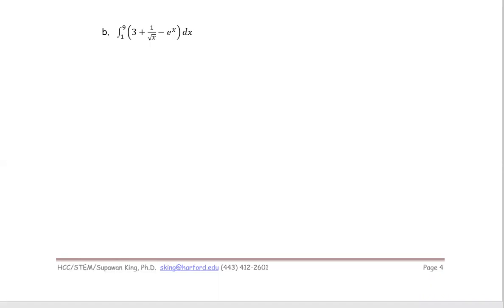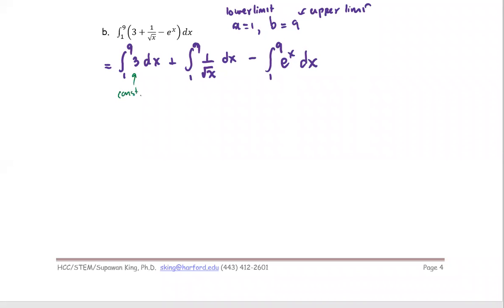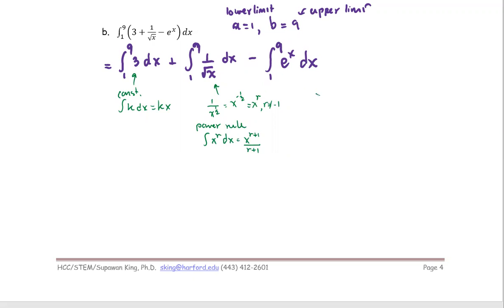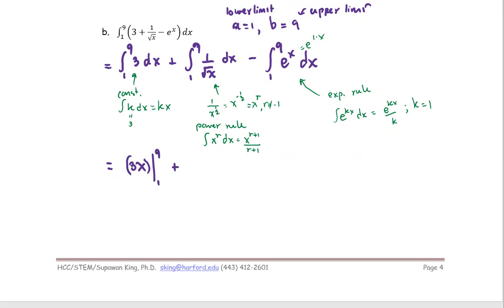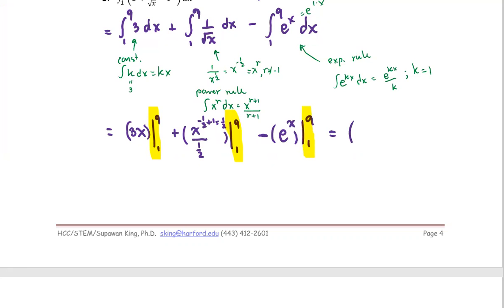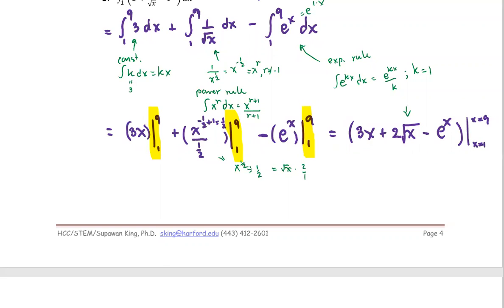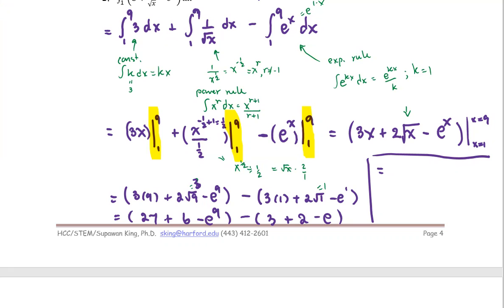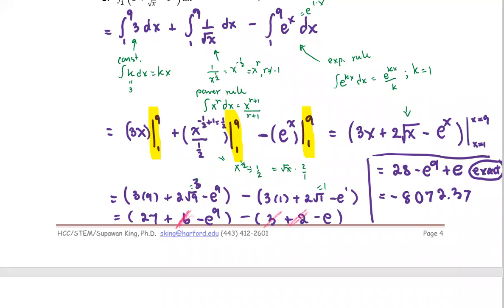M212 Sec6_3 The Definite Integral - Ex.2b